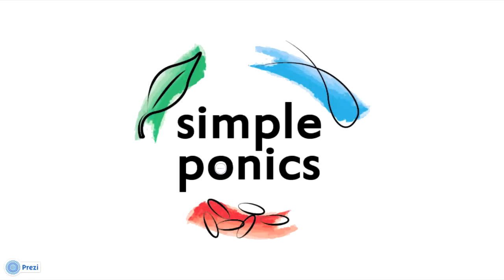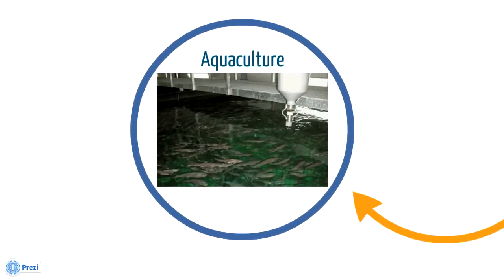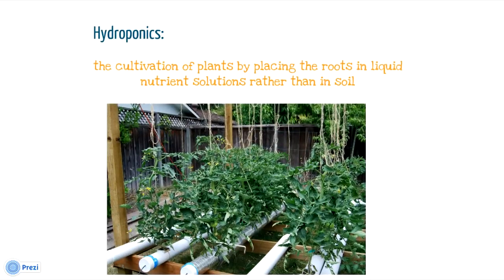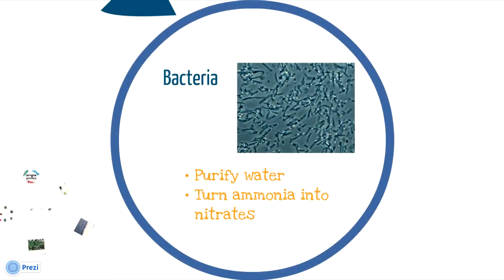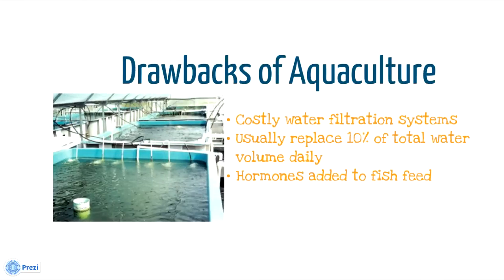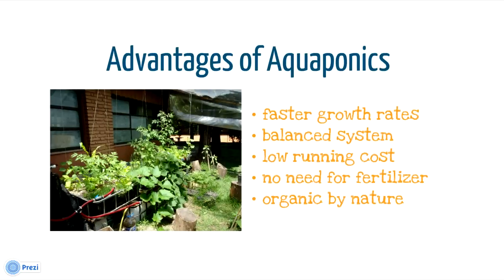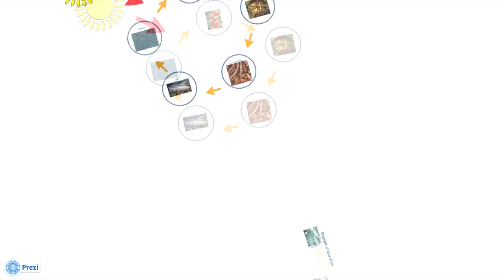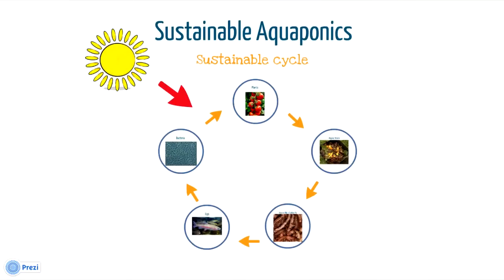What is Aquaponics in 3 Minutes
A brief summary on Aquaponics